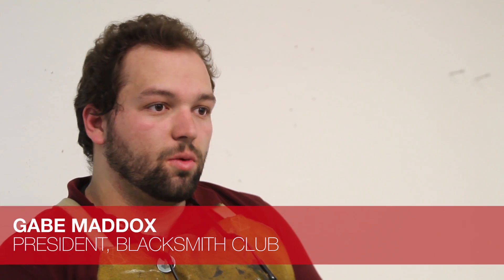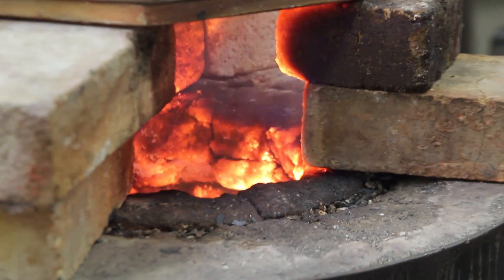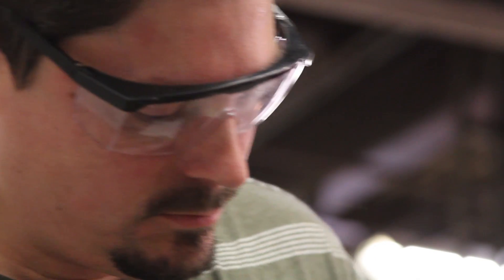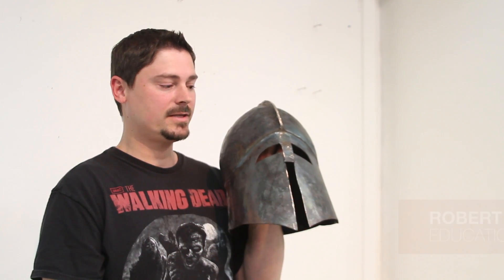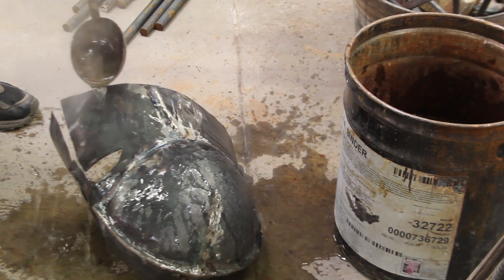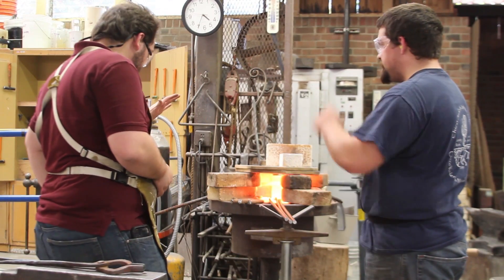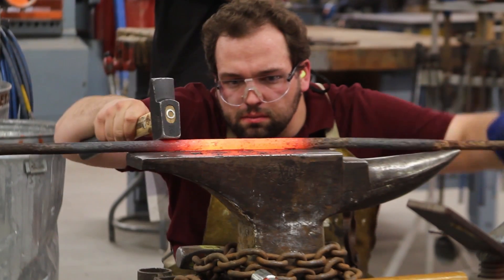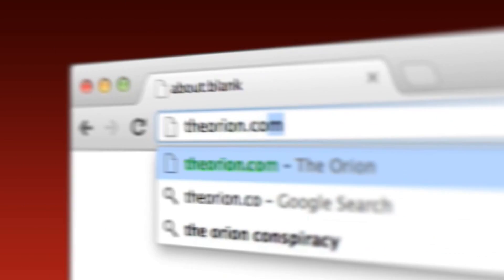Blacksmith Club sends sparks flying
The group started this semester and forges everything from practical tools to armor.